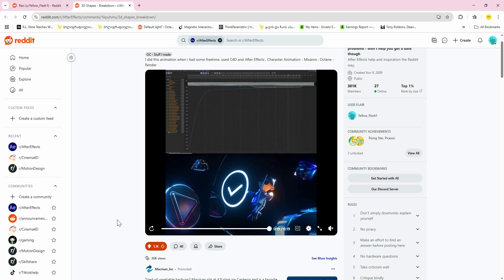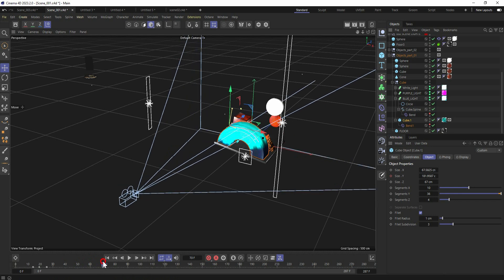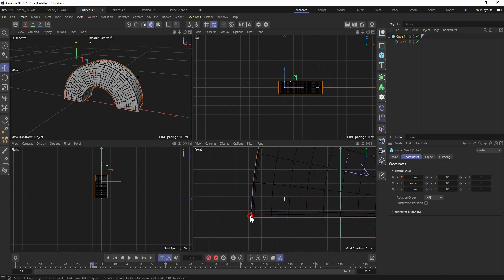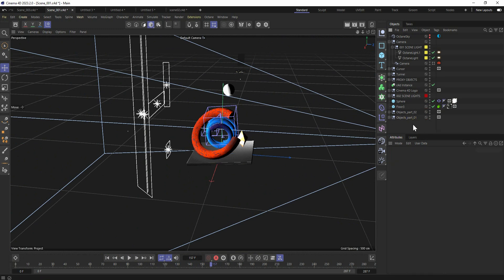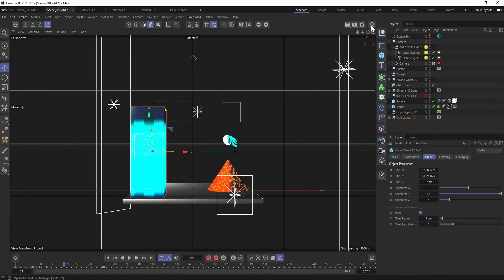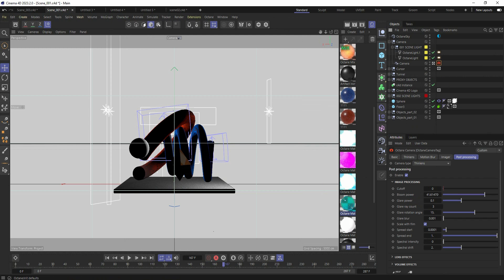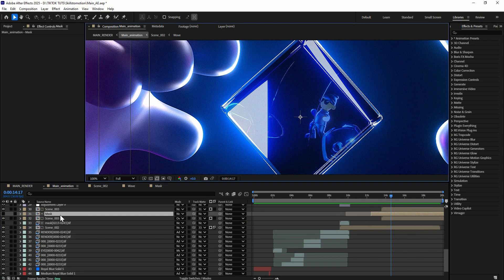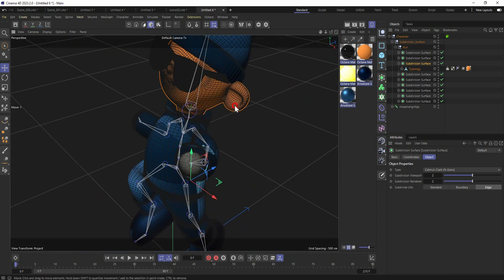3D Shapes - Full Breakdown Cinema 4D & After Effects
🎬 Full Breakdown – 3D Shapes
This is Full Breakdown Of 3D Shapes - Animation, using Cinema 4D And After Effects

🎨 Creative chats • 🎬 Tutorial requests • ⚙️ Tech help & feedback

💼 Freelance Availability
I'm currently open for freelance projects!

Let’s create something epic 💥

🎵 Music Credit
Track: Upbeat Rock Funk by Infraction